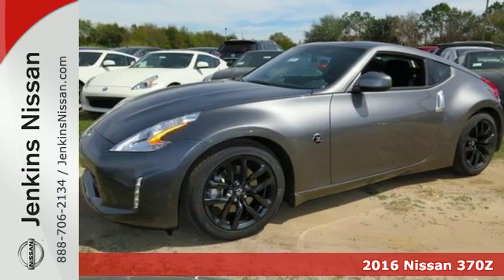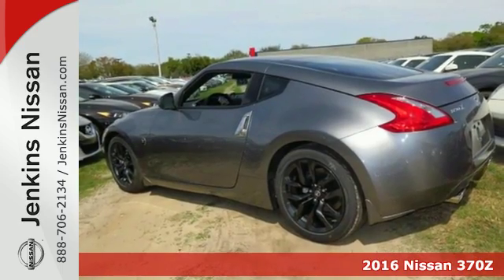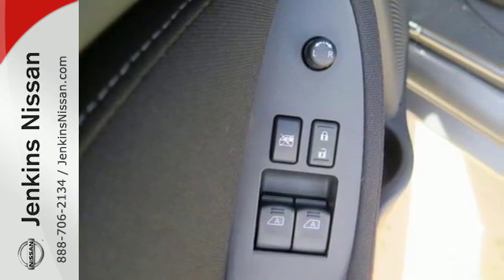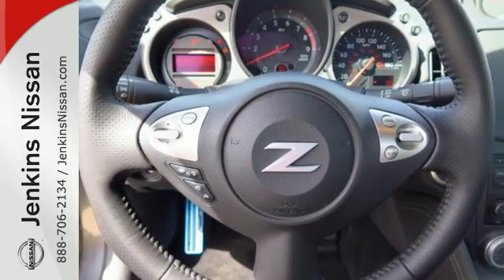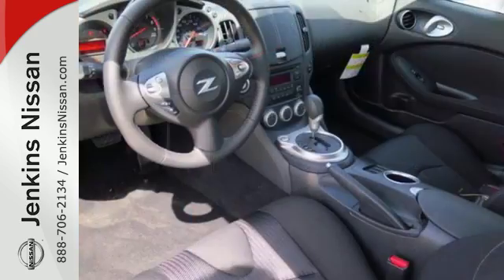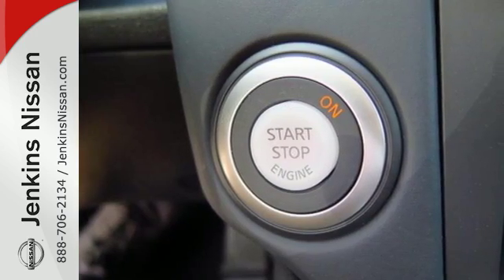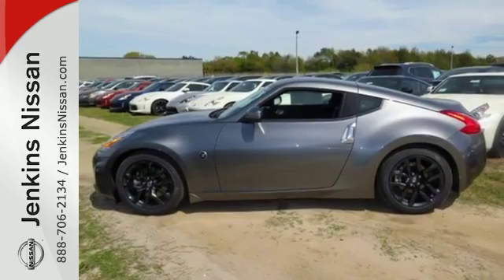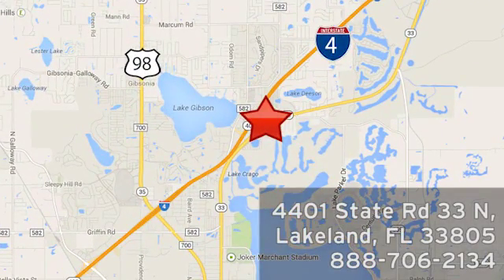New 2016 Nissan 370Z Lakeland FL Tampa, FL 16Z84 - SOLD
Year: 2016
Make: Nissan
Model: 370Z
Trim: 2dr Cpe Auto
Engine: 3.7 L V6 Cyl.
Color: Gun Metallic
Stock #: 16Z84
VIN: JN1AZ4EH8GM936583

Address:
401 State Rd 33 N